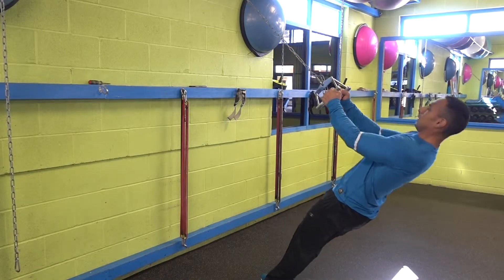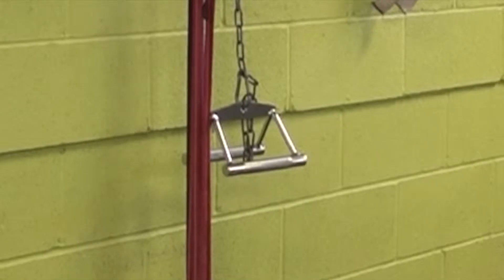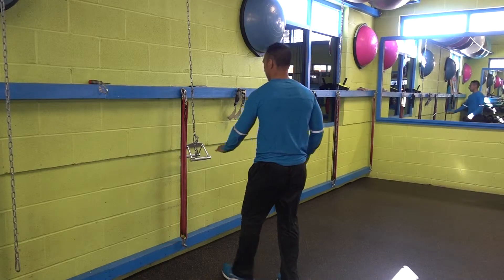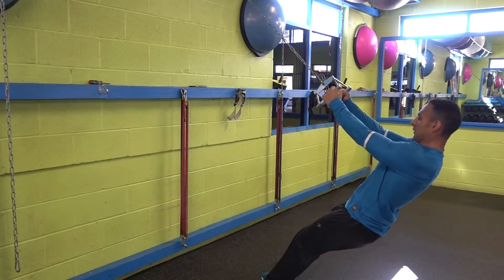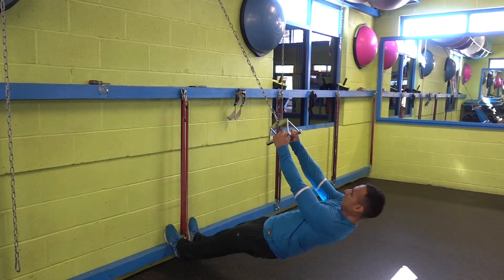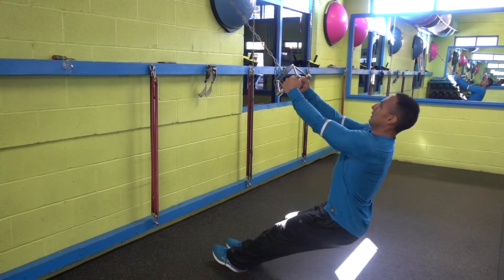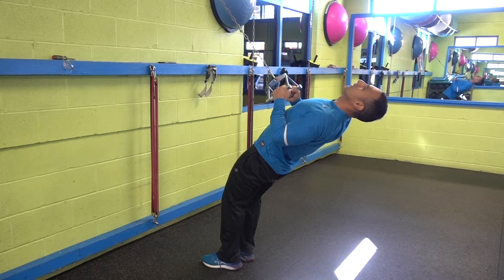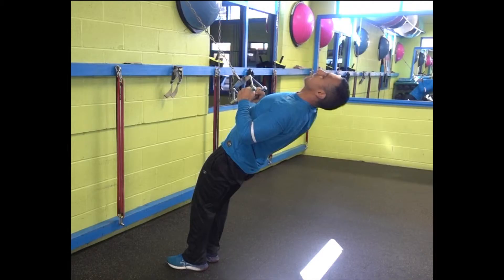How To Do Your Inverted Pull Up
Learn how to perform the ideal Inverted Pull Up. Here I explain what can be acceptable to effectively work, tone your back and achieve fat loss. Weight loss becomes easier and faster when you incorporate a weight lifting program in your plan.
Custom Body Fitness is located in Glenwood Springs and Carbondale CO specializing in weight loss and body toning. We have group training and personal training.